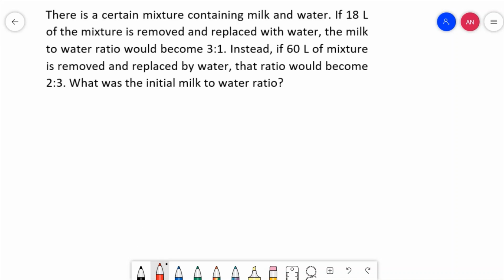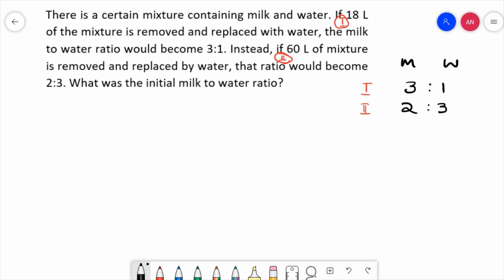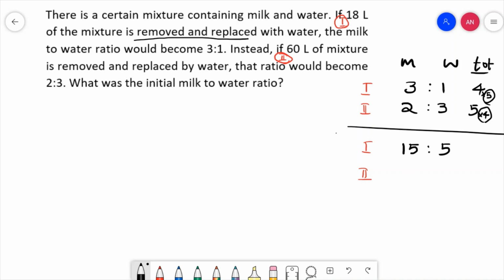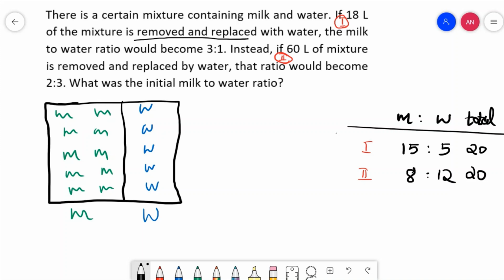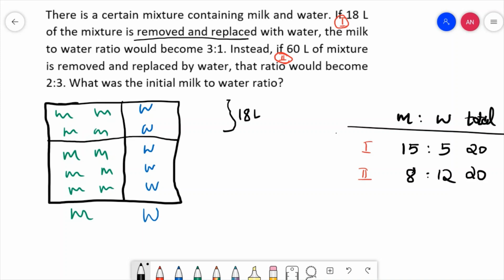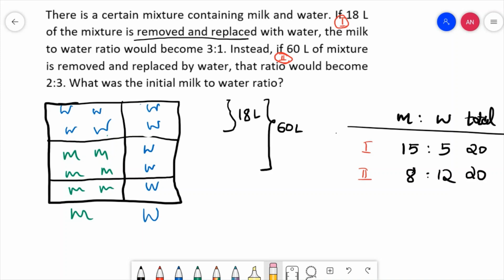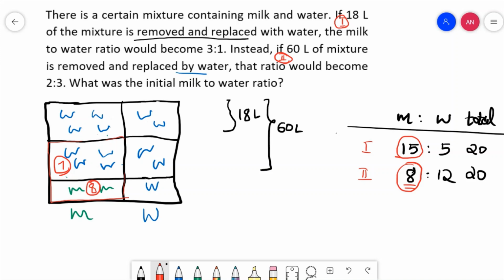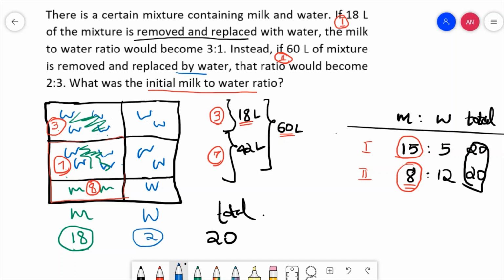New approach of solving mixture question through geometry | SSC CGL | Bank PO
This LTE method can be used to solve mixture questions.